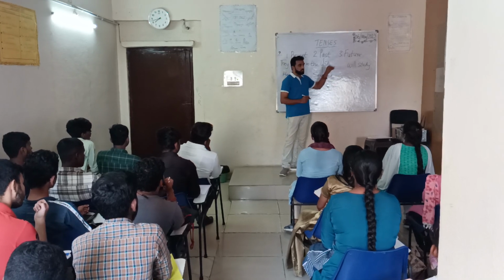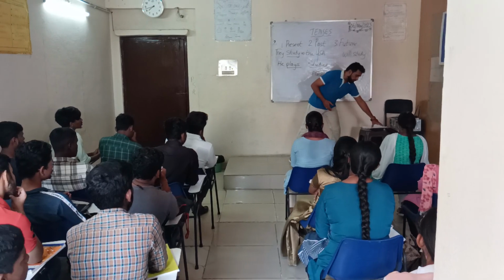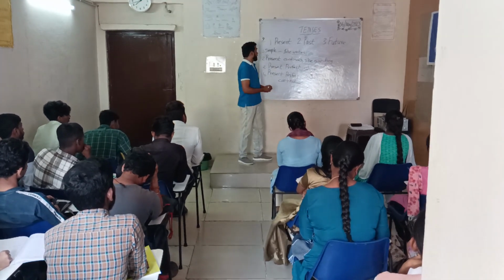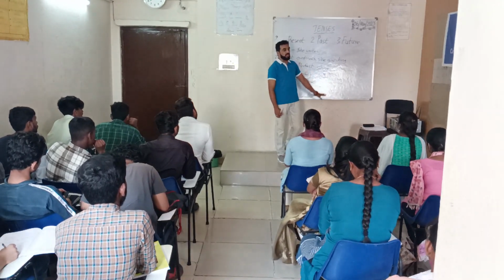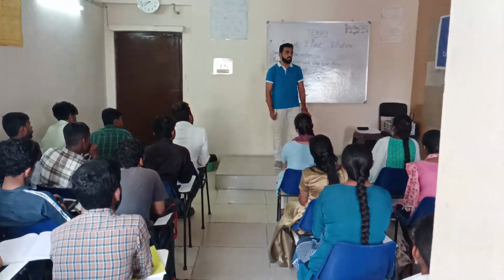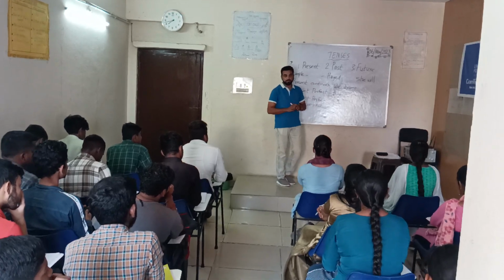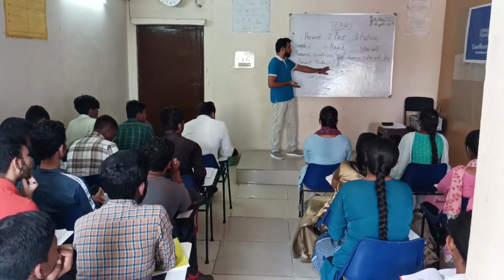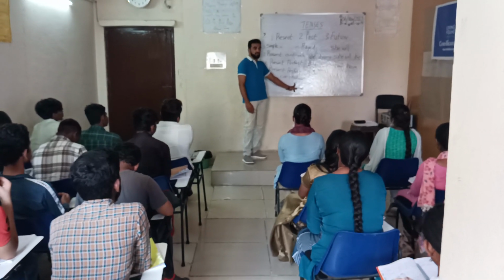6 May 2023